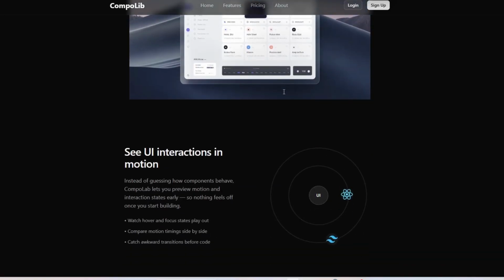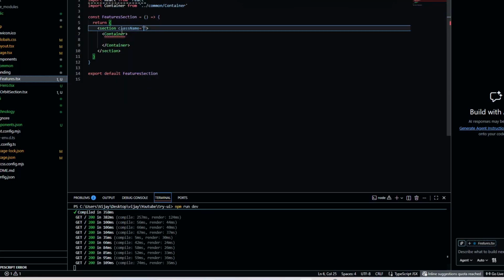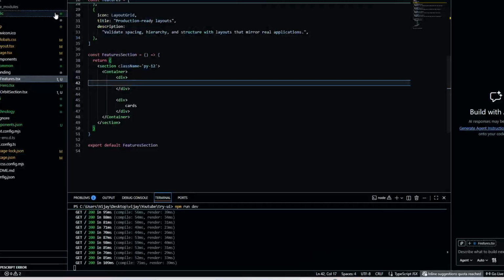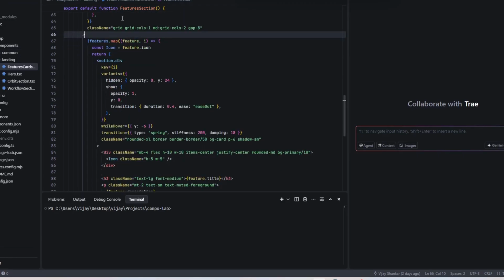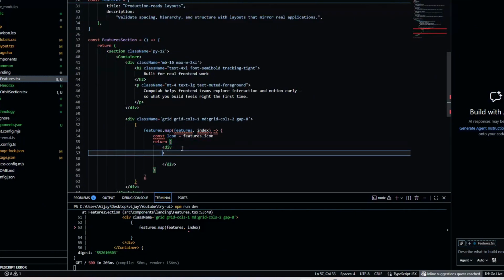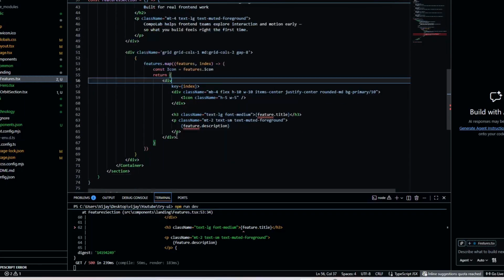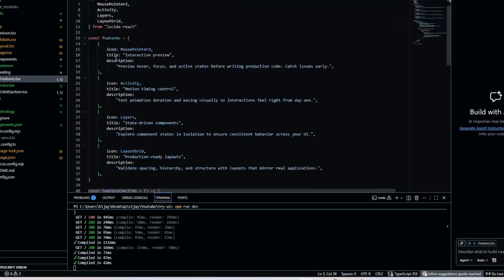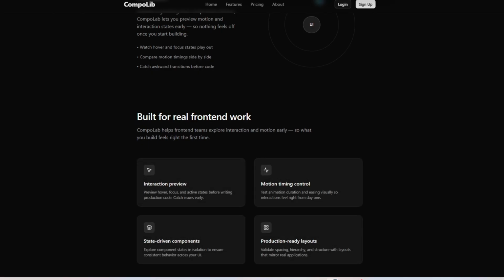DAY-06- Building CompoLib full stack project | How to build professional SAAS features section